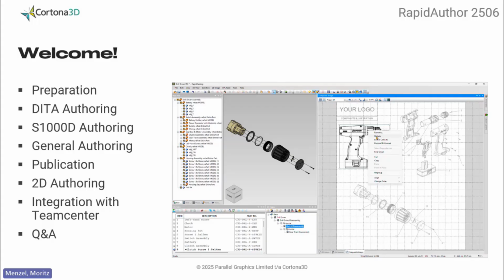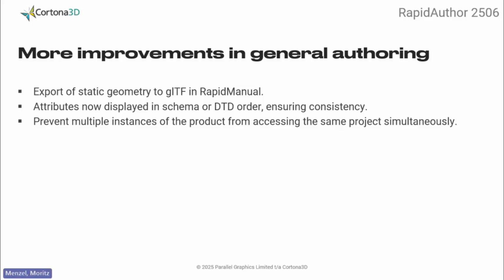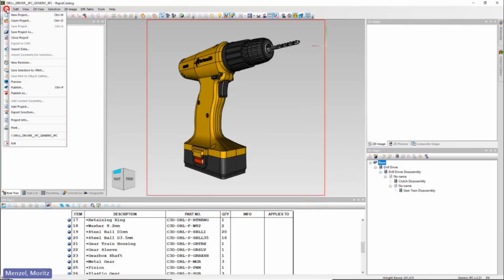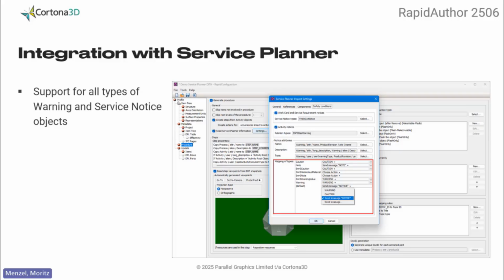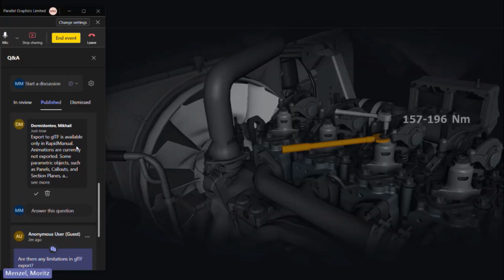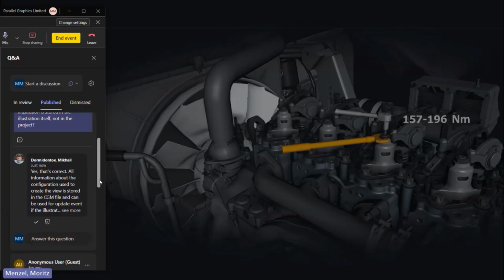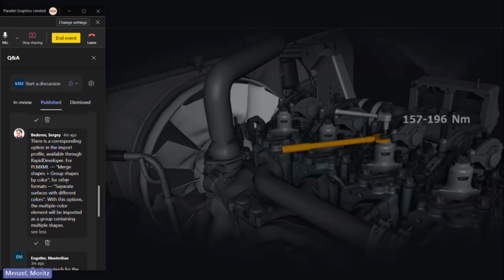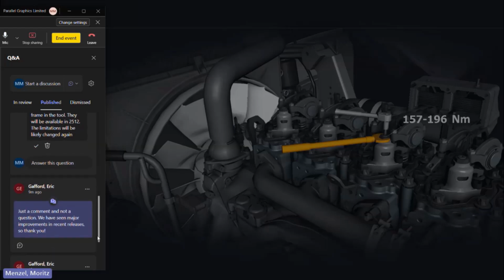What’s new in RapidAuthor 2506 for Teamcenter webinar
Watch the webinar to learn about the latest enhancements in RapidAuthor 2506 like a new approach to creating composite illustrations, further integration with Teamcenter, and more!

0:00 Introduction

Preparation
01:16 A new option for importing large CAD models
02:08 Disable reading B-rep to improve import
02:44 New CAD file support
03:10 More improvements in data import

DITA Authoring
03:58 Control page properties via PDF rules
05:03 Control illustration size and alignment
05:18 More improvements

S1000D Authoring
06:39 Faster editing of reference forms
07:05 Support for ISOEntities
07:28 Quick ID generation

General Authoring
08:00 Project search by name
08:17 Other improvements

2D Authoring
09:14 Creating composite illustrations
13:03 Polyline optimization
13:55 Fitting picture extent to visible geometry
14:18 Raster editor improvements
14:37 More improvements

Publicattion
15:33 Selection of illustrations for PDF
17:07 Separate table for each illustration
19:05 Improved rendering of background objects
20:08 Improved navigation
20:54 Set rotation center to selected objects

Integration with Teamcenter
21:53 Cloning DITA and generic content
22:12 Support for DITA PDF publishing rules
22:52 Improvements in S1000D authoring
23:47 Integration with Service planner
24:43 Integration with Content Management
25:16 RapidAuthor Administrator improvements
26:19 RapidAuthor Client improvements
26:51 RapidCompiler improvements

21:38  Q&A Session